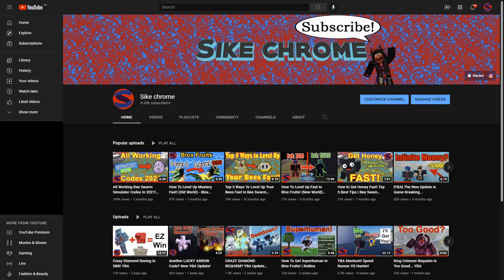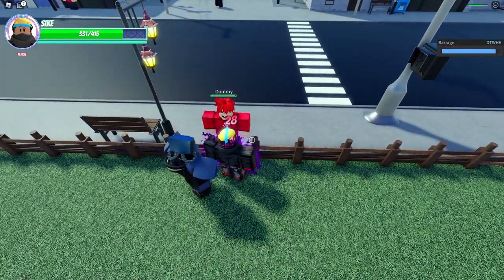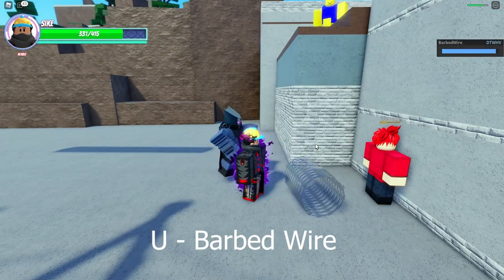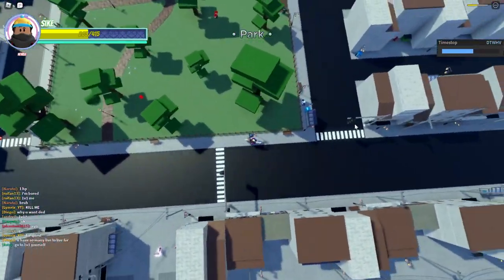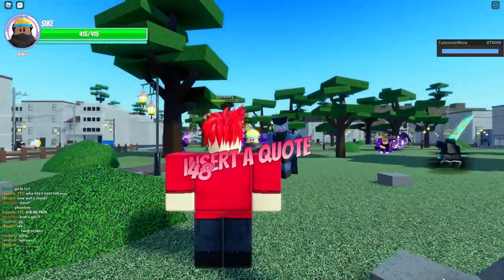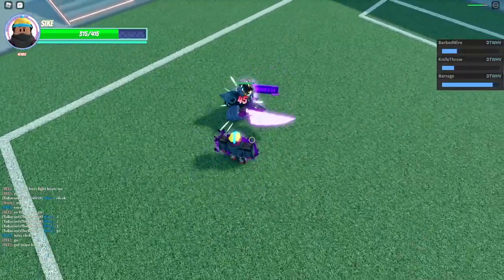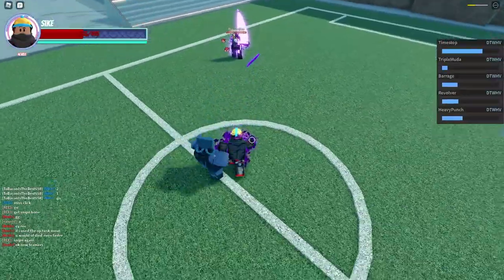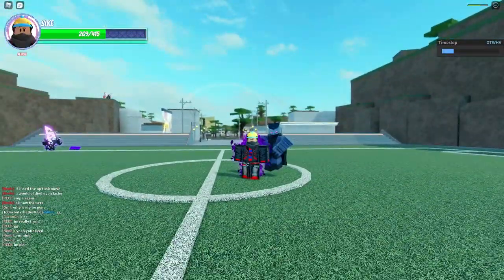DTWHV Showcase! AUT : NU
Diego's The World High Voltage Showcase! A Universal Time

Since A Universal Time has been re-released, I thought I would make some videos on the stands that I kept from pre-new universe! This video, I will be showcasing Diego's The World High Voltage! This is an unobtainable stand, so it is REALLY rare! Watch the video to find out the moves!

0:00 - Intro
0:38 - Pose
0:46 - Barrage
1:01 - M1 Combo
1:19 - Heavy Punch
1:30 - Knives
1:44 - Revolver
1:49 - Barbed Wire
2:11 - Triple Muda
2:28 - Timestop
2:48 - Horse
3:07 - Cutscene
3:59 - 1v1
6:25 - Outro
6:34 - End Screen